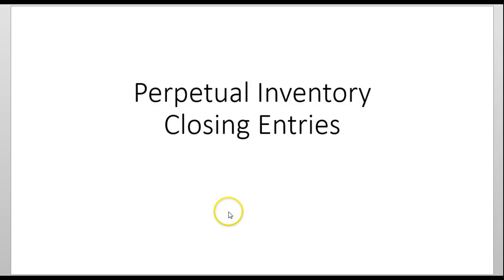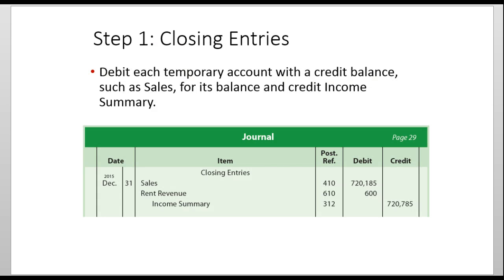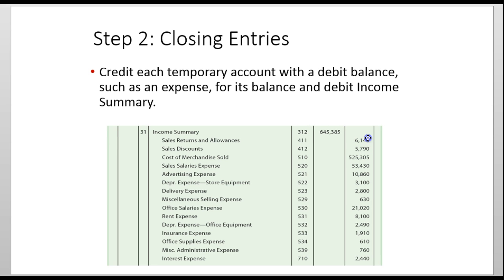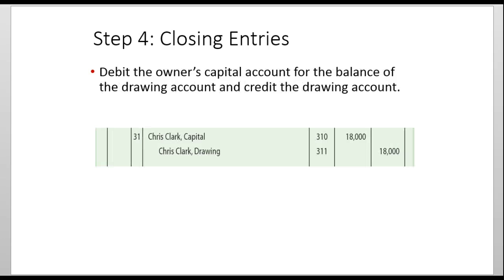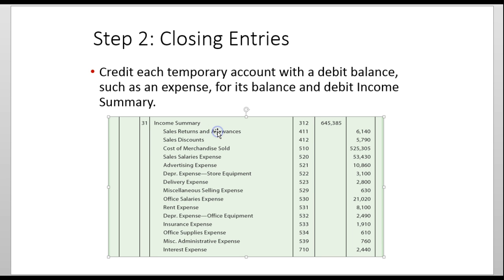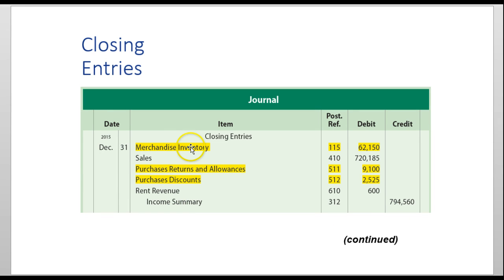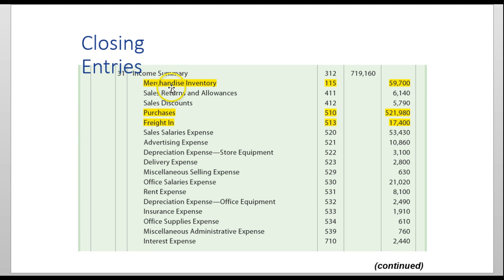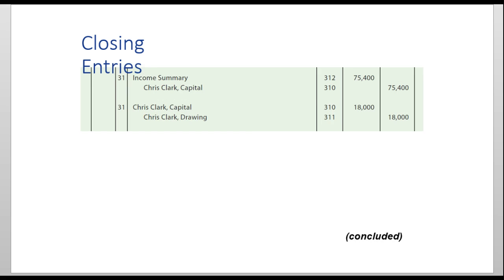Closing_perpetual_periodic